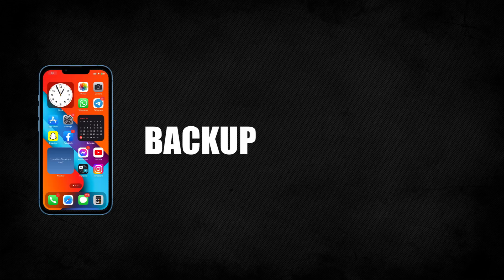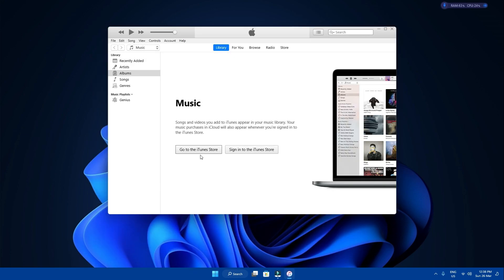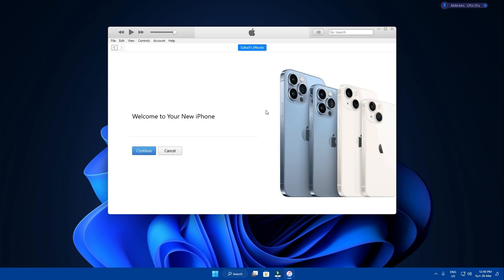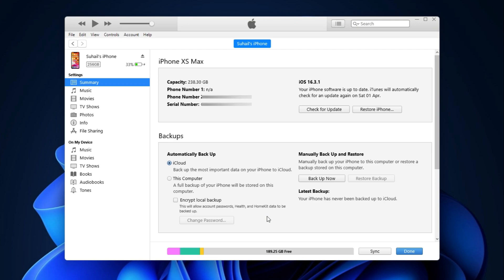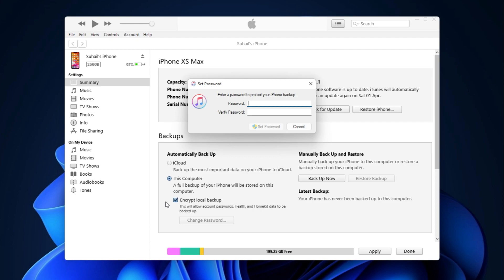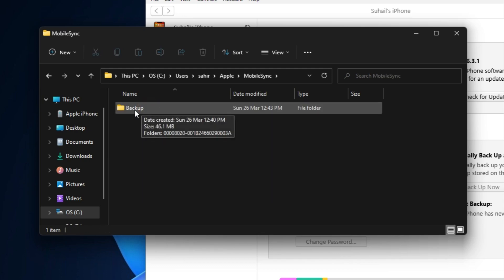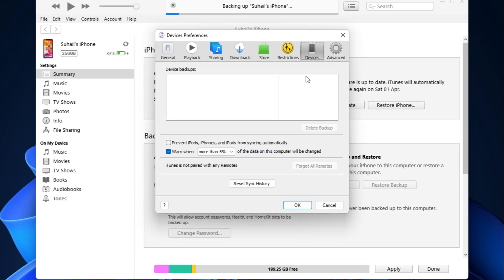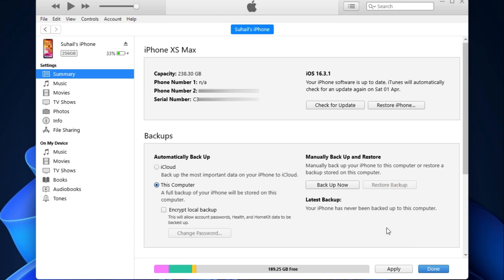How to Backup iPhone to PC | Backup with iTunes on Windows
Get the Phone to Computer File Transfer tool and other 6 Top-Rated Software for Free to Secure &

Social Links